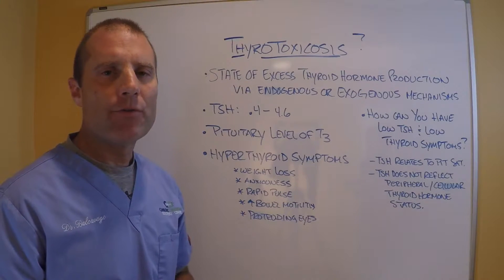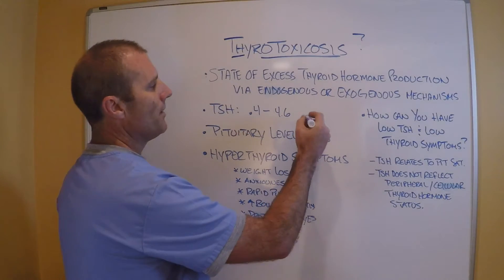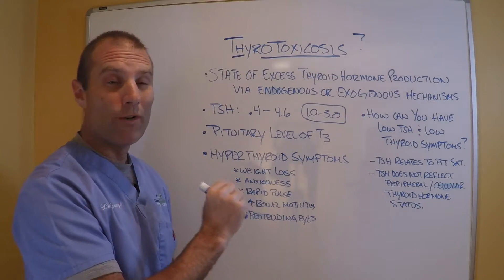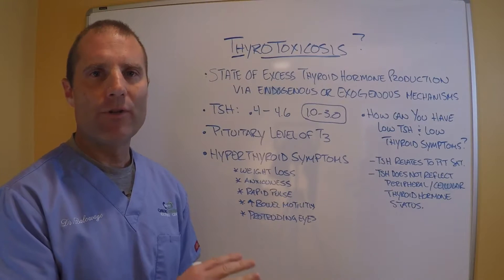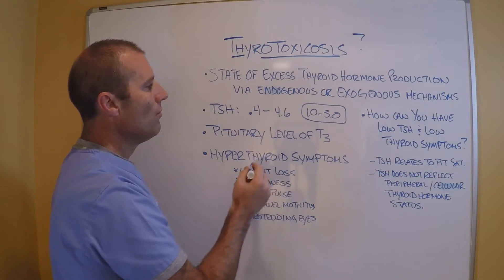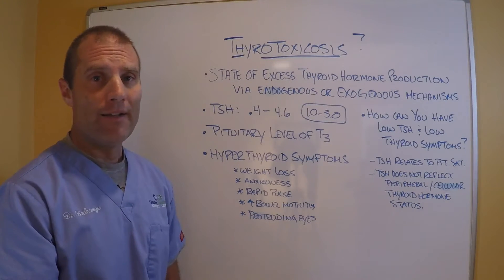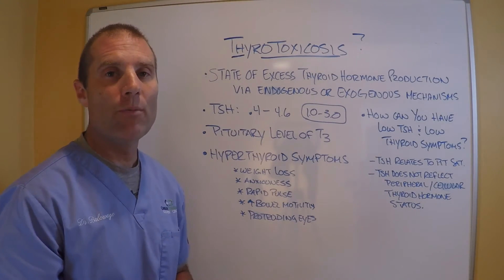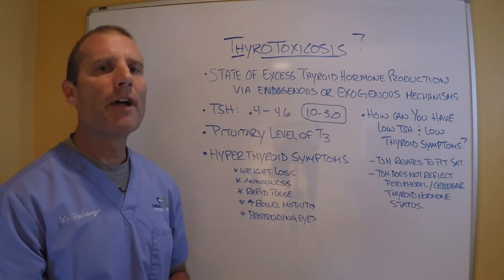TTE31 Thyrotoxicosis- Is Your Body Producing An Excessive Amount of The Thyroid Hormone?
Glen Mills, PA Thyroid Specialist In this video Dr. Balcavage explains how Thyrotoxicosis and how it relates to your thyroid condition.